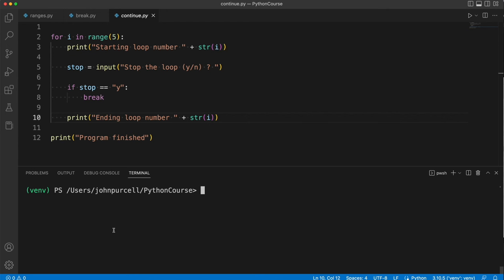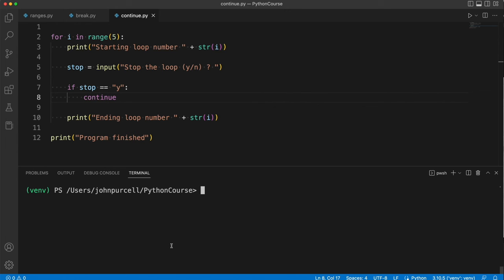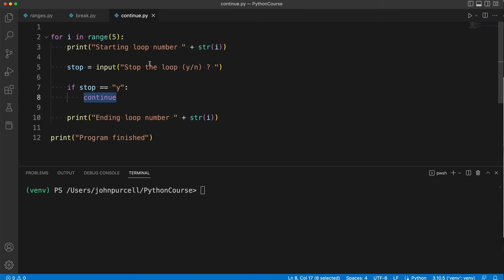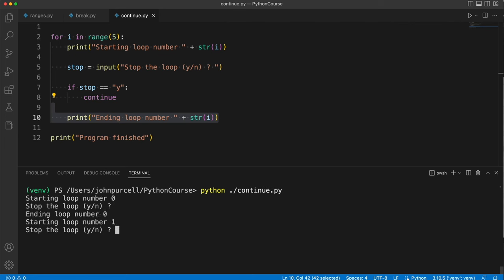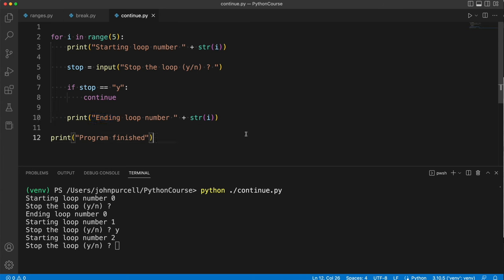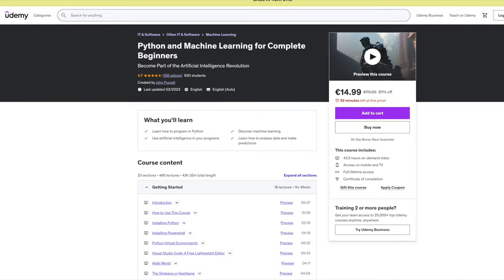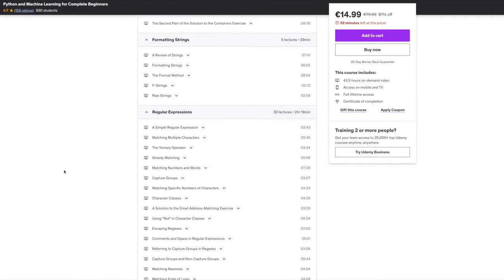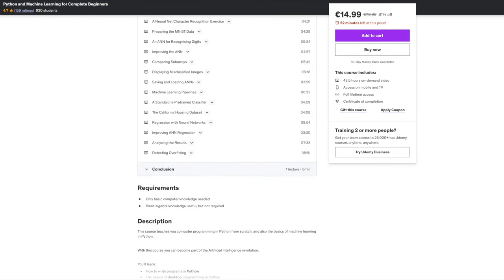Python for Complete Beginners: 0215 The Continue Keyword